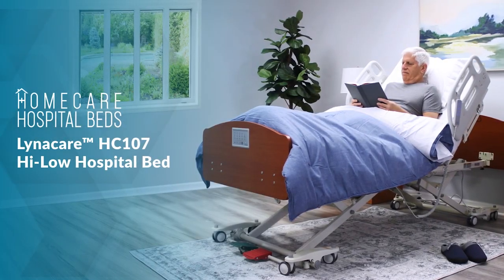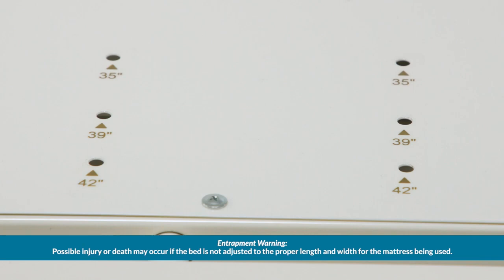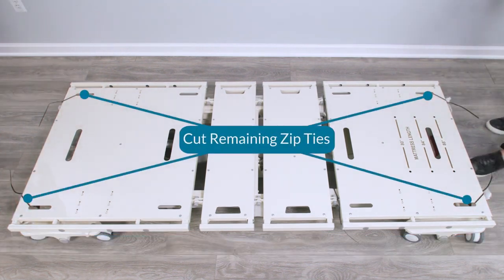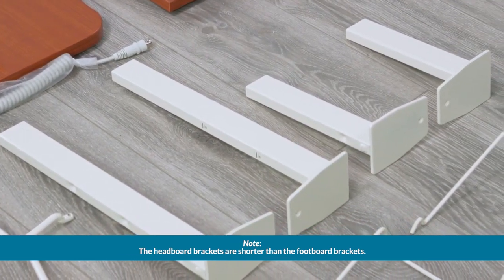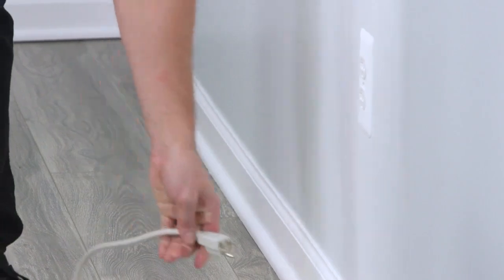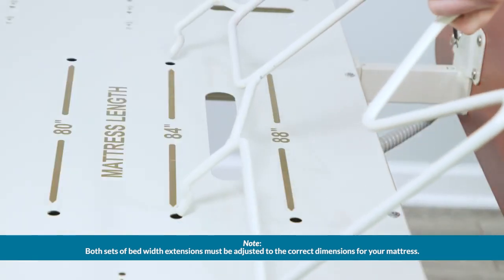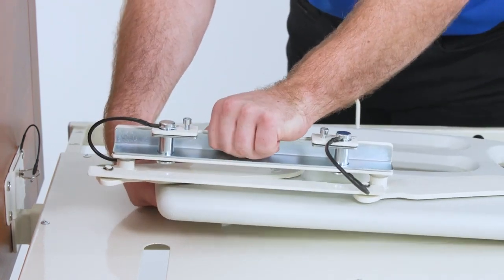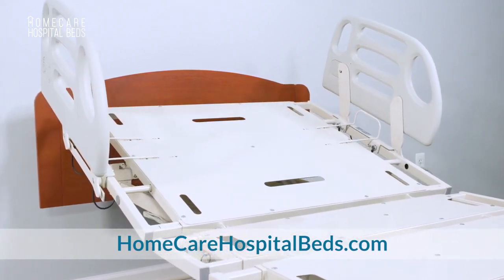Unboxing Video: HomeCare Hospital Beds Lynacare HC107 Hi-Low Hospital Bed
HomeCare Hospital Beds Lynacare HC107 Hi-Low Hospital Bed has a central locking mechanism, dual controls, an auto contour, a high-low bed frame height, and comfort and security for patients and carers. It has an assortment of comfortable position configurations, including a dining chair position that is easily adjustable with just the touch of a button.

HomeCare Hospital Beds Lynacare HC107 Hi-Low Hospital Bed-